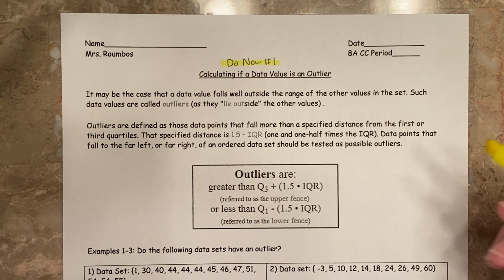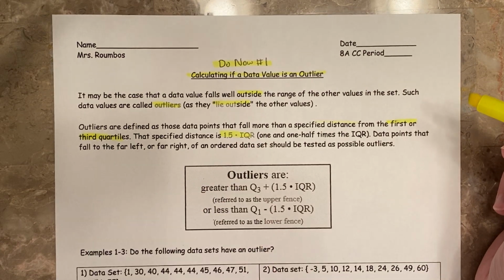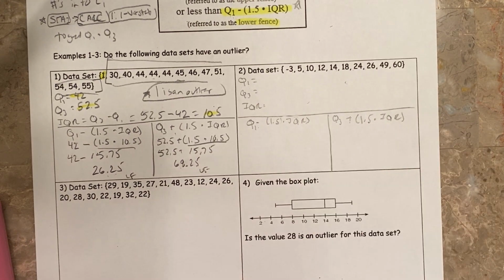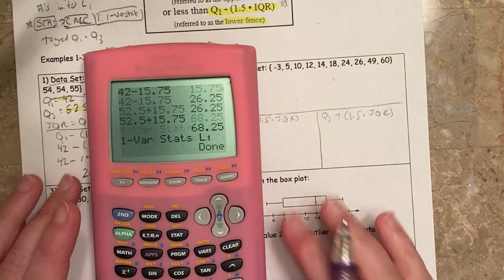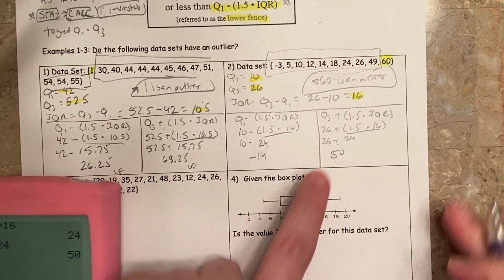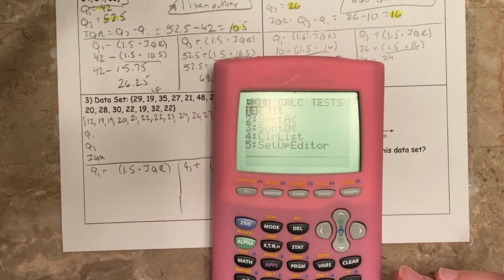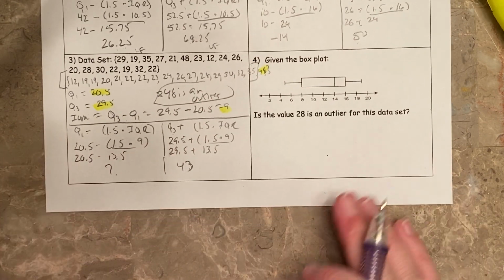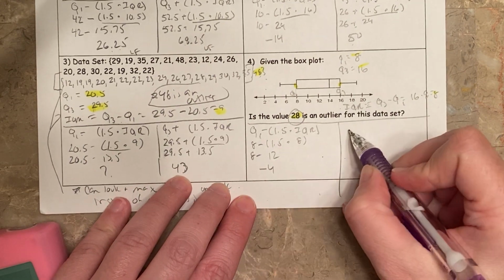8A Review for the Regents: Do Now #1